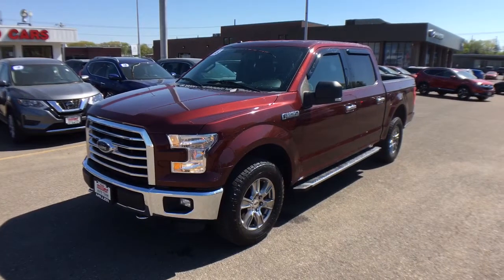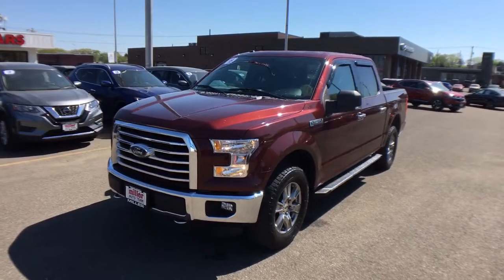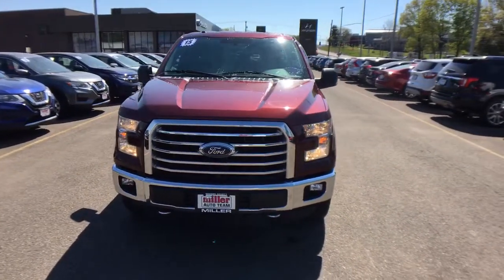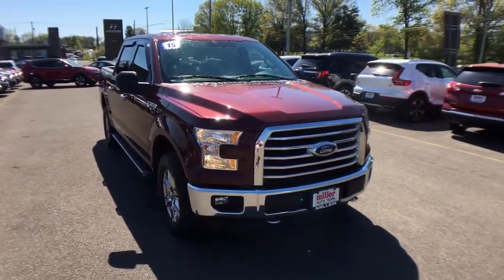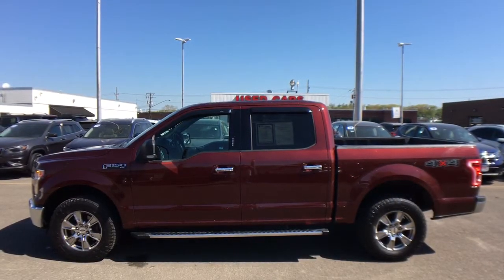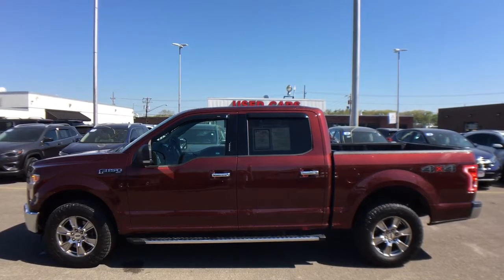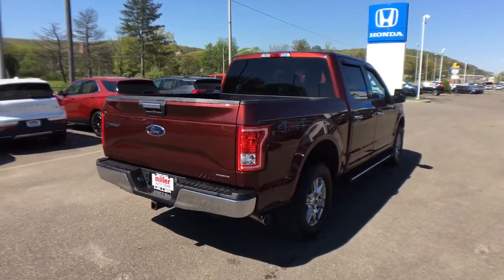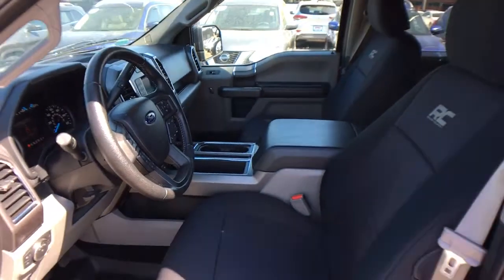2015 Ford F-150 Vestal, Binghamton, Ithaca, Johnson City, Big Flats, NY A87665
Bronze Fire Metallic Used 2015 Ford F-150 available in Vestal, New York at Miller Auto Team. Servicing the Binghamton, Ithaca, Johnson City, Big Flats, NY area.

Bronze Fire Metallic 2015 Ford F-150 XLT 4WD 6-Speed Automatic Electronic 5.0L V8 FFV 4WD ABS brakes Alloy wheels Compass Electronic Stability Control Illuminated entry Low tire pressure warning Remote keyless entry Traction control.Recent Arrival!Awards:* NACTOY 2015 North American Truck of the Year * Green Car Journal 2015 Green Car Technology Award * 2015 KBB.com Brand Image AwardsBased on 2017 EPA mileage ratings. Use for comparison purposes only. Your mileage will vary depending on how you drive and maintain your vehicle driving conditions and other factors.